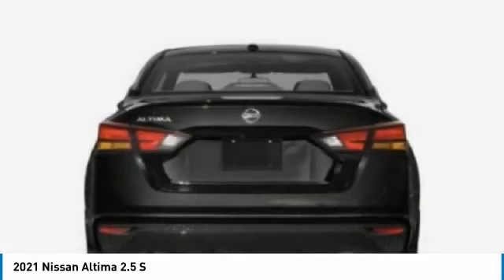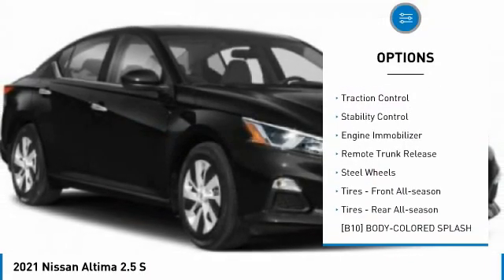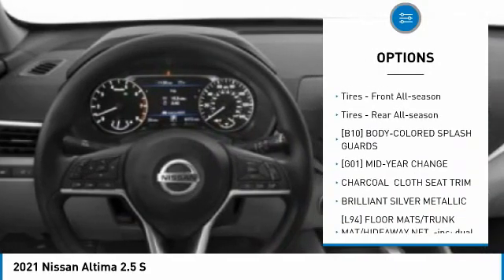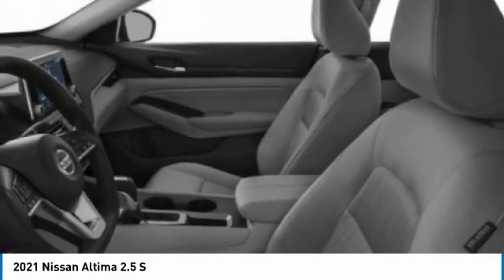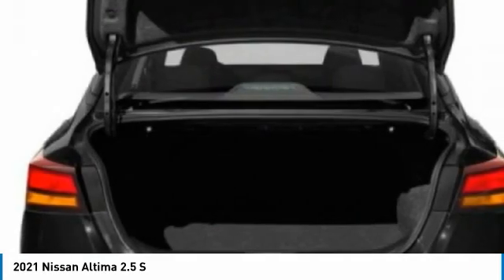2021 Nissan Altima Inver Grove Heights,St Paul,Minneapolis 51171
2021 Nissan Altima 2.5 S

CHARCOAL, CLOTH SEAT TRIM, BRILLIANT SILVER METALLIC, [L94] FLOOR MATS/TRUNK MAT/HIDEAWAY NET -inc: dual trunk hooks, [G01] MID-YEAR CHANGE, [B10] BODY-COLORED SPLASH GUARDS, Window Grid Antenna, Wheels: 16 x 7 Steel w/Full Wheel Covers, Valet Function, Urethane Gear Shifter Material, Trunk Rear Cargo Access. This Nissan Altima has a strong Regular Unleaded I-4 2.5 L/152 engine powering this Variable transmission.*These Packages Will Make Your Nissan Altima 2.5 S The Envy of Your Friends *Trip Computer, Transmission: Xtronic CVT (Continuously Variable), Transmission w/Driver Selectable Mode, Tires: 215/60R16 AS, Tire Pressure Monitoring System Tire Specific Low Tire Pressure Warning, Systems Monitor, Strut Front Suspension w/Coil Springs, Sport Steering Wheel, Speed Sensitive Variable Intermittent Wipers, Side Impact Beams, Seats w/Cloth Back Material, Remote Releases -Inc: Power Cargo Access and Mechanical Fuel, Remote Keyless Entry w/Integrated Key Transmitter, Illuminated Entry, Illuminated Ignition Switch and Panic Button, RearView Monitor Back-Up Camera, Rear Cupholder, Rear Child Safety Locks, Radio: AM/FM Audio System -inc: RDS, MP3, aux-in, 6 speakers, 7 color touch-screen display audio system, Bluetooth hands-free phone system, streaming audio via Bluetooth, hands-free text messaging assistant, 1 front illuminated USB ports (type-A) for compatible devices, Siri Eyes Free/Google Assistant voice recognition, Radio w/Seek-Scan, Clock, Speed Compensated Volume Control and Steering Wheel Controls, Quasi-Dual Stainless Steel Exhaust, Proximity Key For Doors And Push Button Start.